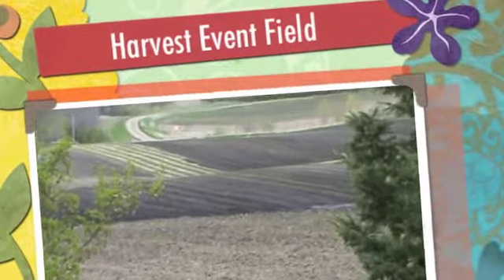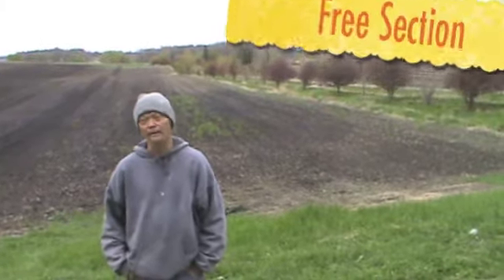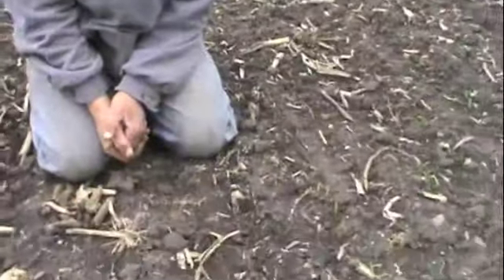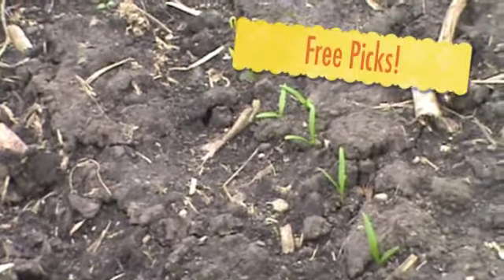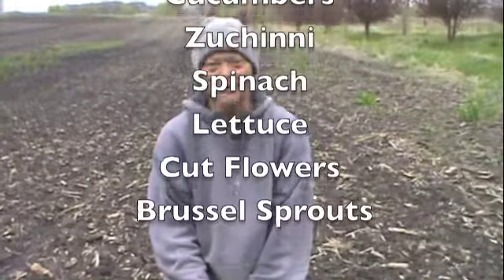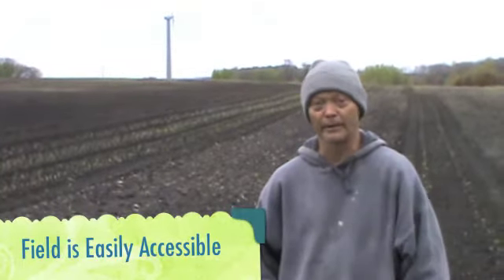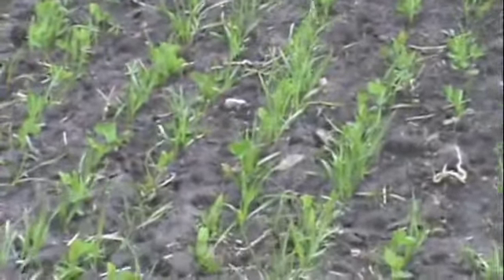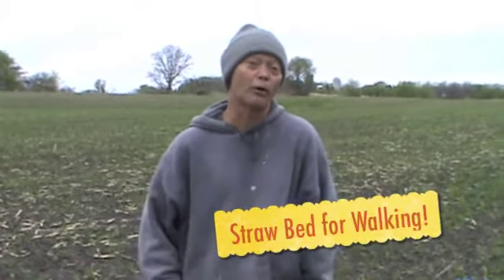Harvest Event Field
See what will be available to you in the Free Pick and Ticket Sections of the Harvest Event Field!